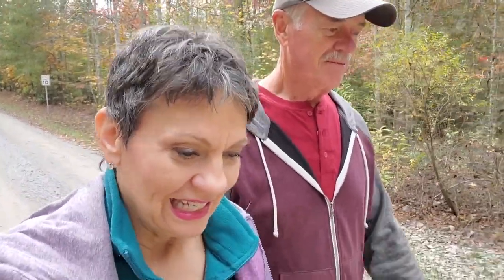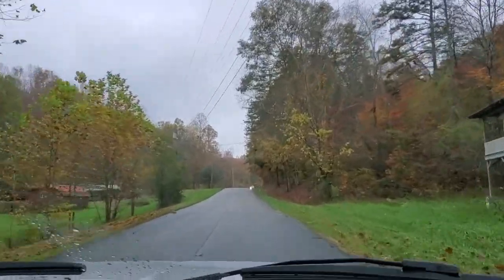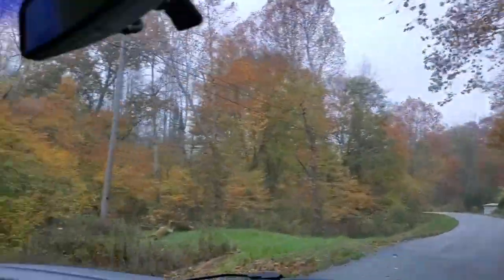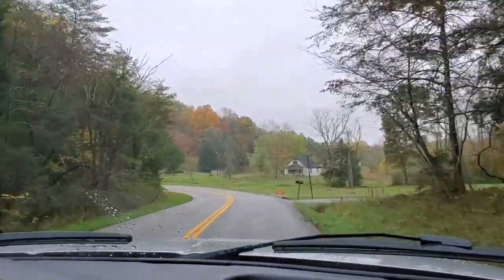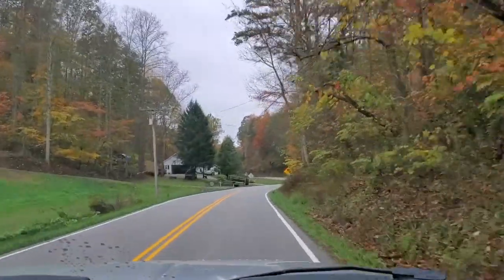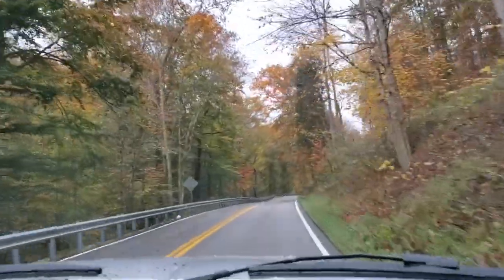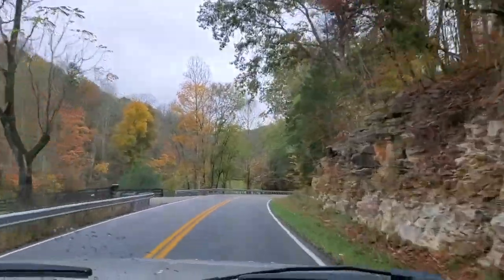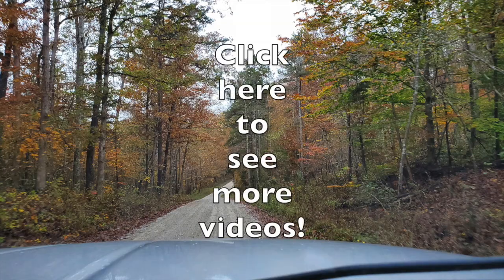Yr 4: Dispersed camping in National Forests...the good and the potentially dangerous!!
This video is about Dispersed camping in National Forests...the good experiences and the potentially dangerous!  We'll talk about how camping in a National Forest works, the "red flags" and why it is good to look at the WHOLE map before going down that 2 way, one lane road!!

VIEW GARY'S ARCHIVED SERMONS at The Springs Lutheran Church:
(click on livestreaming for a list of worship services between February 1 and May 31st 2020)

ABOUT US: Gary is a retired pastor who occasionally "un-retires" to help fill a church vacancy as an Interim Pastor.  I am Orlene, his wife and helpmate and Video Creator.  We have family all over the USA and into British Columbia, Canada.  So in August of 2017, we went out in faith and bought a used 1998 Dodge Ram 2500 pick up and a used 2000 Jayco Eagle 5th wheel we named "Faith" and began our adventure!  We live FULL -TIME in our tiny house on wheels and LOVE it!! We show you our travels through this beautiful country, the wonderful people we meet, how to care for your RV, tips and hacks to live comfortably in a tiny house, improvements we are making to our RV HOME, how to stay healthy on the road, enjoy retirement and the amazing stories of how our faith has helped us through many of life's situations!!